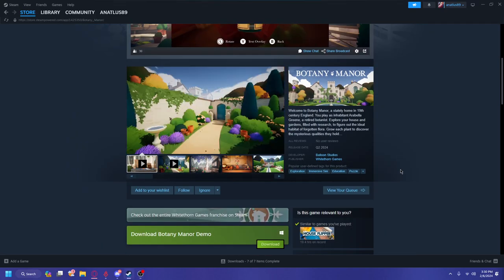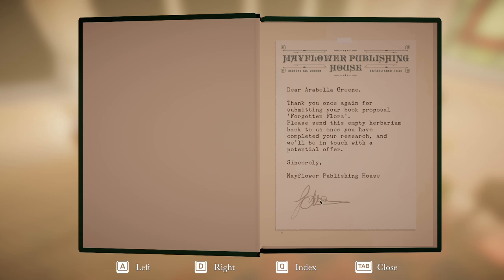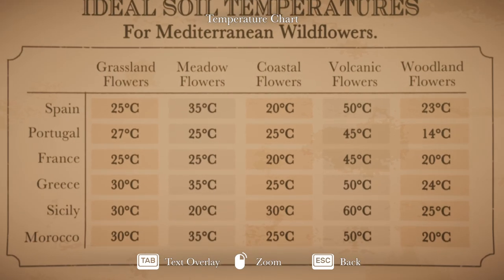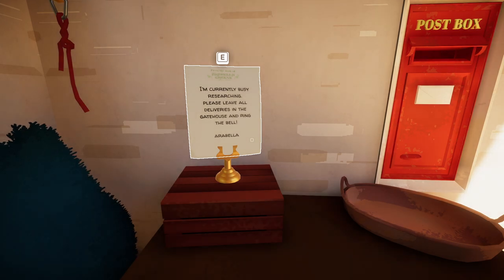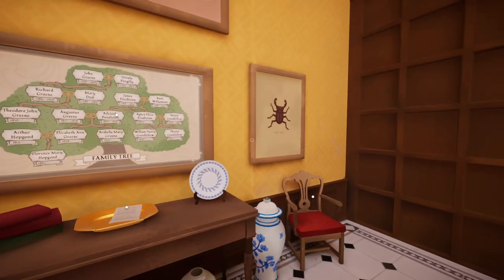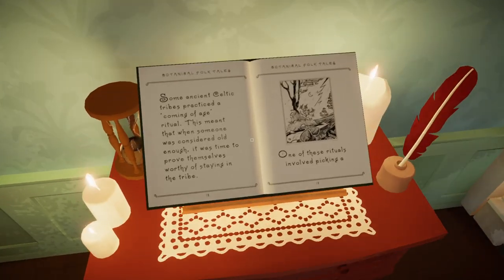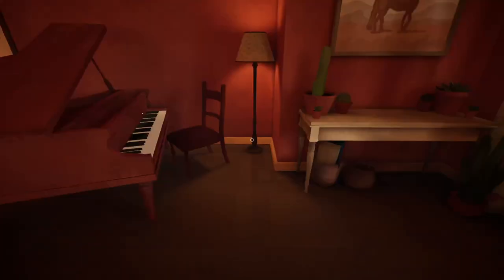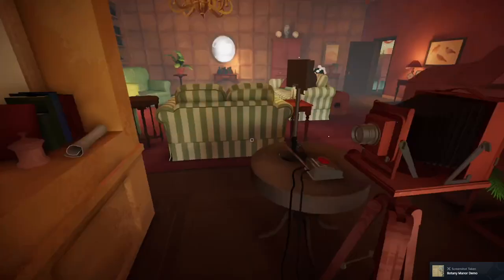A Relaxing Game about Gardening, or a Spooky One?👀 // Steam Next Fest Demo 2024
In this game we play as inhabitant Arabella Greene, a retired botanist. Explore your house and gardens, filled with research, to figure out the ideal habitat of forgotten flora.

And if you're so inclined, join one of my live streams over on Twitch, FB, Livespace or TikTok @anatlus89.